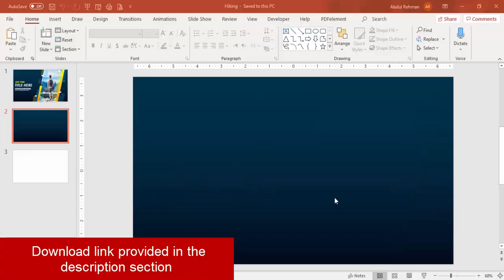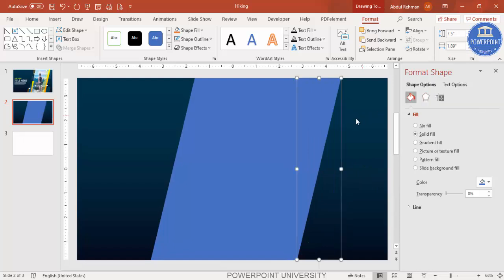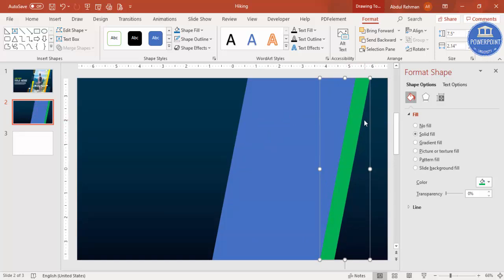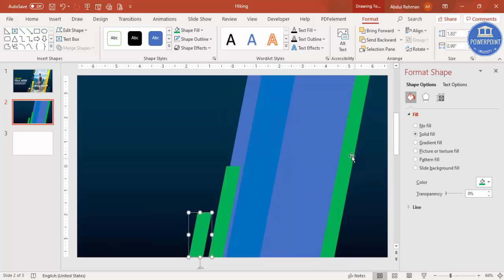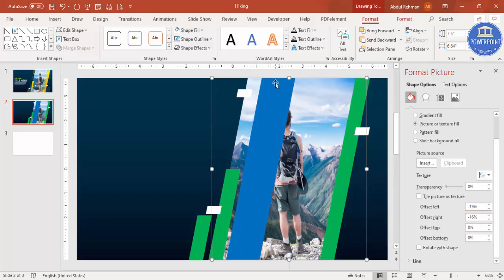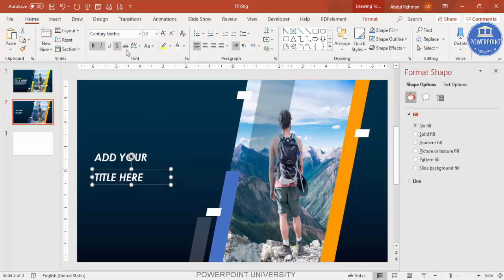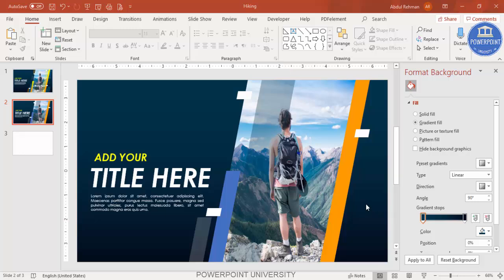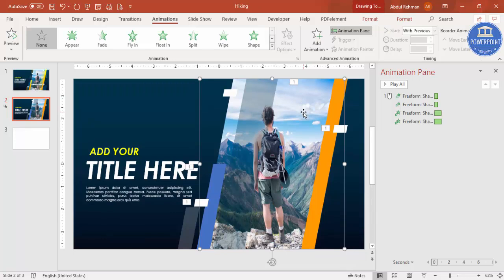Attractive Brochure Design in PowerPoint | Free Download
[FREE DOWNLOAD LINK PROVIDED BELOW]: In today's tutorial, I have explained how to make a PowerPoint slide that can be used for Into, Title slide, Brochure design, and Flyer design